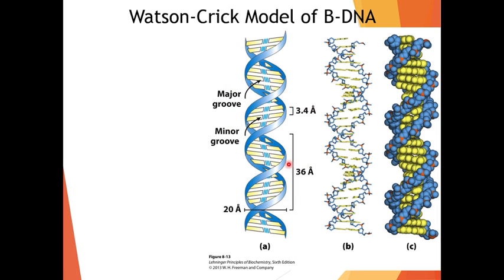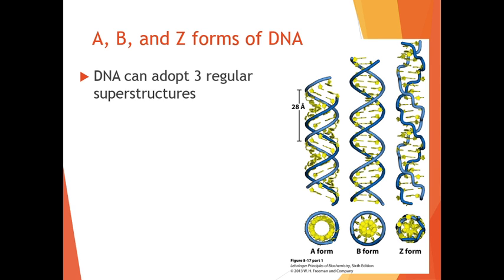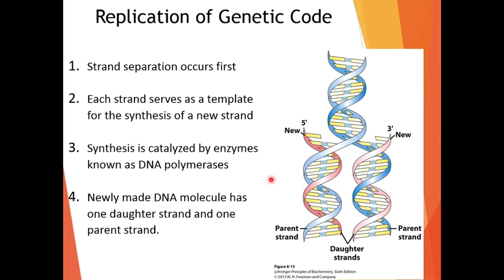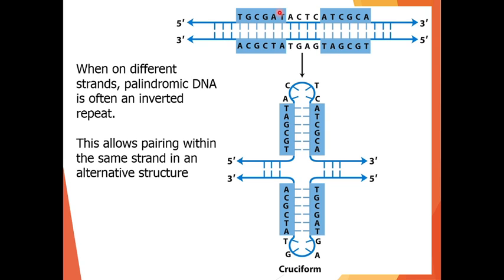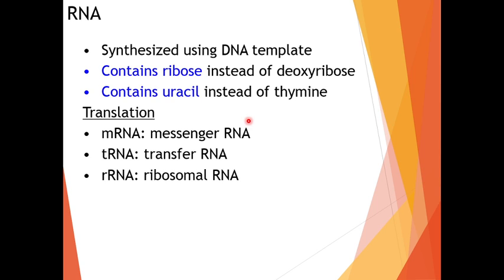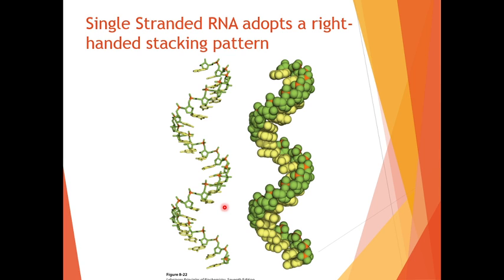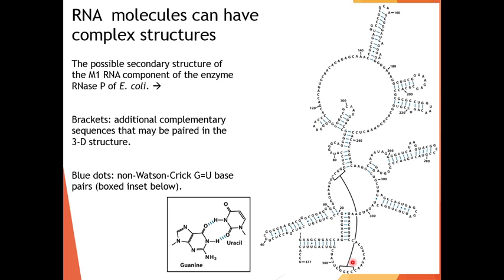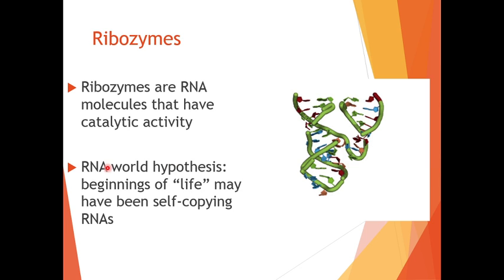Chapter-8: Nucleotides and Nucleic acids- Part 2